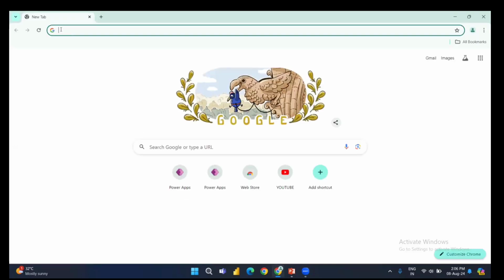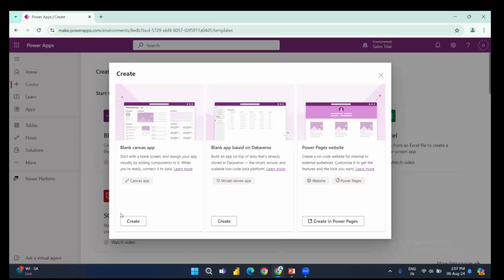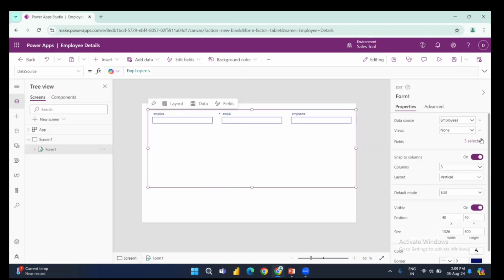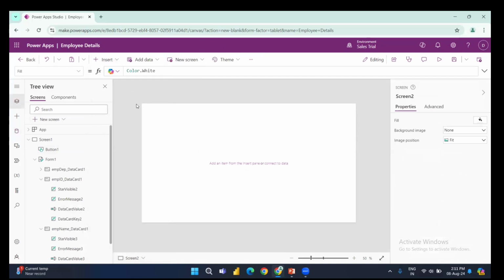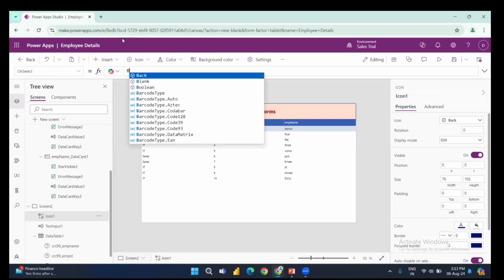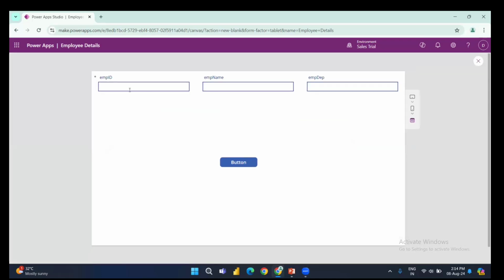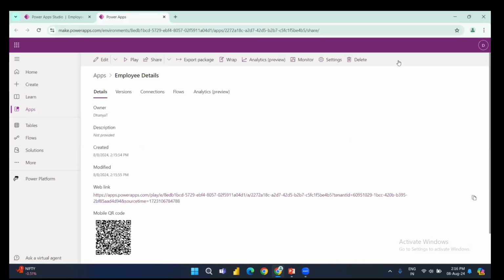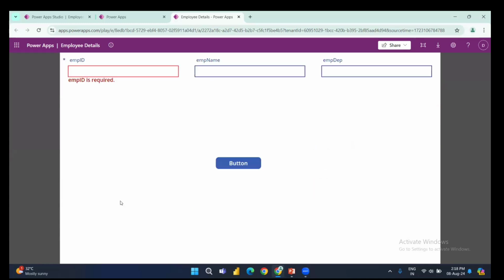PowerApps Introduction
PowerApps Introduction - Part 1.
A [V[w]izard] to the PowerApps beginners...